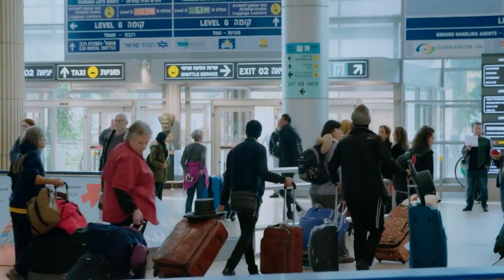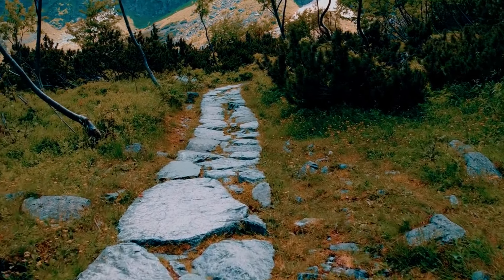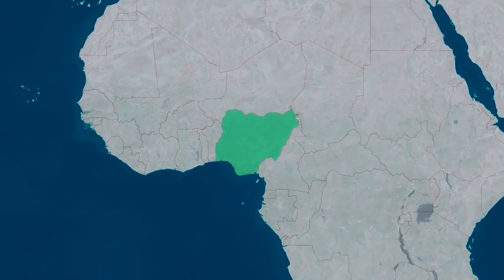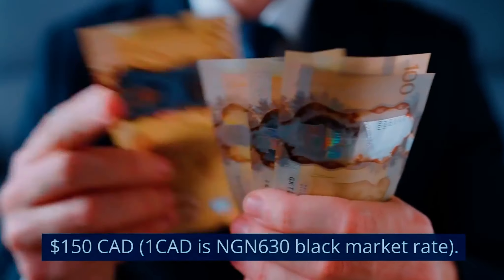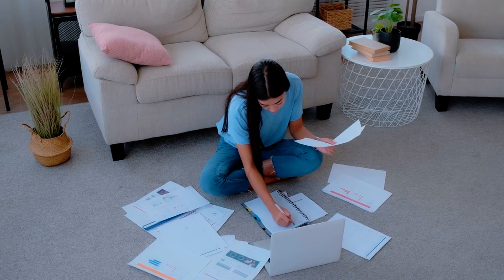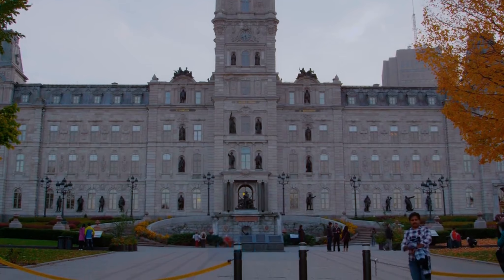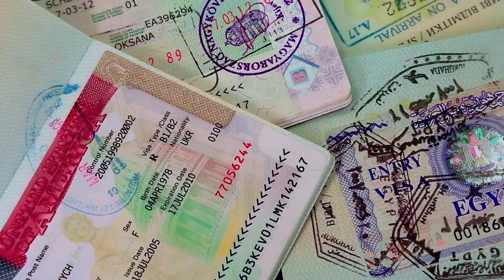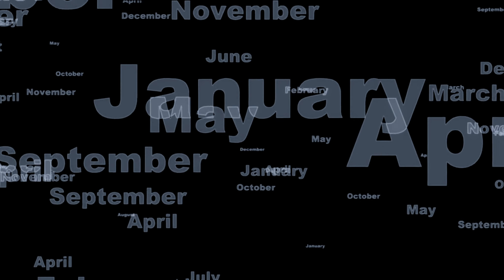Travel to Canada as a Student in 3 Months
🎓 Imagine the thrill of setting foot in a new country, ready to embark on your educational journey. This video is a step-by-step guide on how to navigate the process of traveling to Canada as an international student, with special focus on Nigerian students. We'll be your trusted companions, guiding you every step of the way from getting your study permit to settling down in Canada.

🕑 Youtube Chapters:
0:00 "Prelude to the Journey" – Visualize your journey and let the excitement kick in! 🌍✈️
0:43 "Deciphering the Study Permit" – We guide you through the process of acquiring your key to the Canadian castle 🏰🔑
1:39 "Crunching the Numbers" – We help you understand the financial aspects 💵💰
2:16 "Documentation Checklist" – We break down the necessary paperwork for a smooth application process 📝✅
2:46 "English Proficiency?" – Good news for Nigerian students regarding language requirements 🎉🗣️
3:19 "Staying in Canada Post-Study" – A peek into life in Canada after your studies 🏠📚
3:30 "Important Caveats" – Important tips and tricks to keep in mind before you embark on your journey ⚠️🔔
 3:52 "The Countdown Begins" – It's time to take the first step towards your dream! ⏳🏃‍♀️

Let's get started on making your dream of studying in Canada a reality. Remember, every step you take from this point onwards brings you closer to your dream of studying in Canada. Time is ticking, so let's get started! 🕐🇨🇦